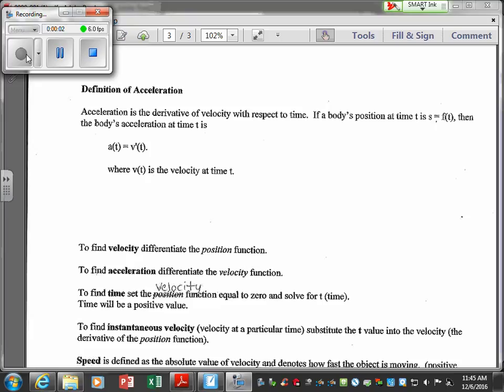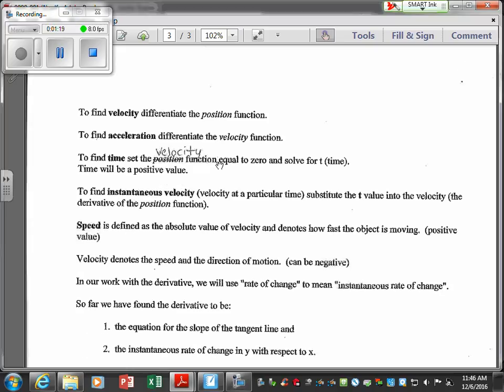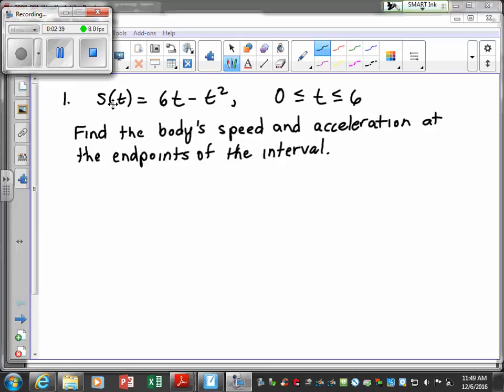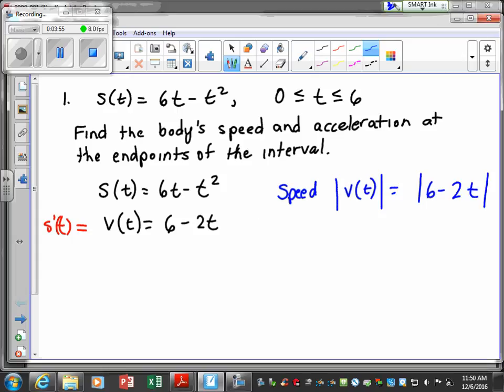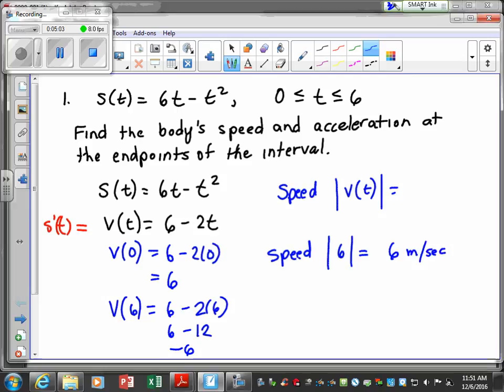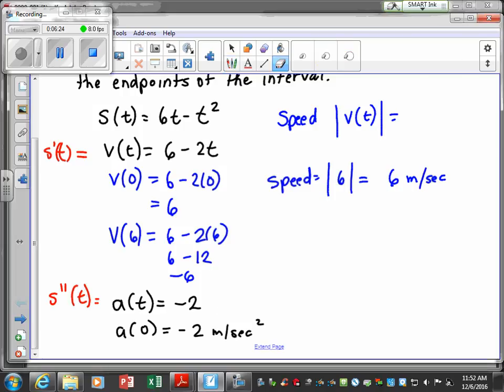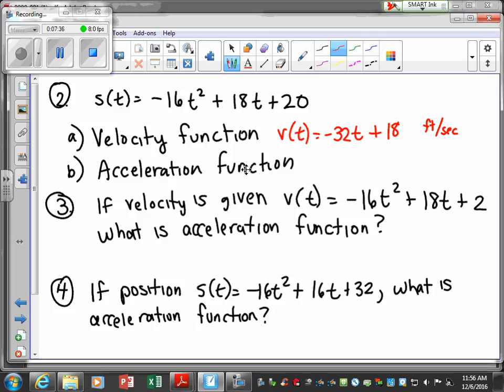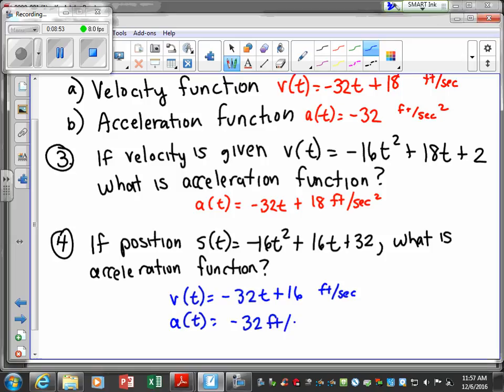Velocity and acceleration Part 1 (Section 2.2)